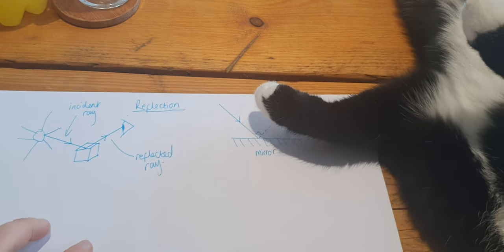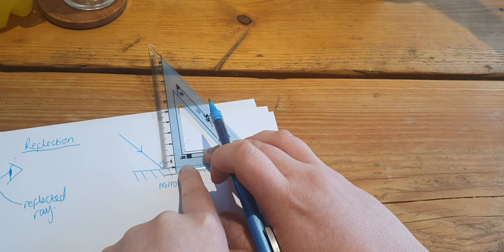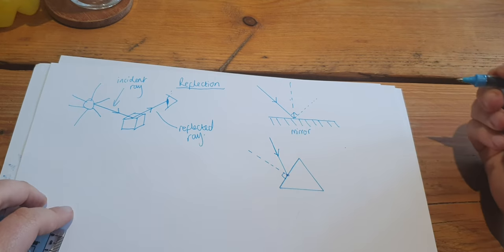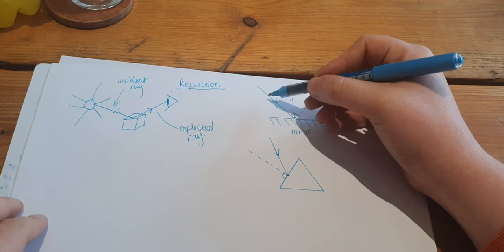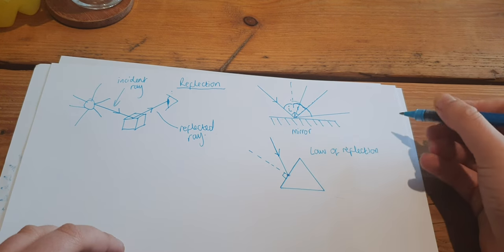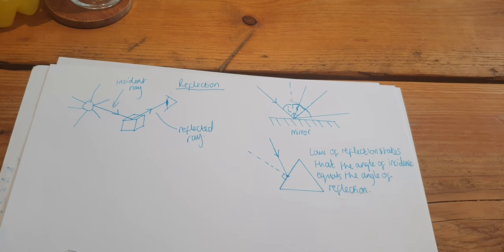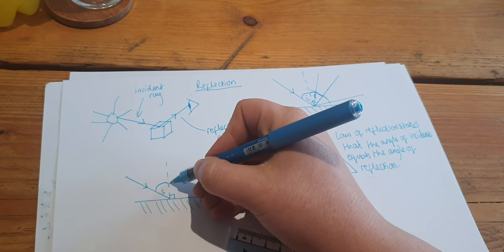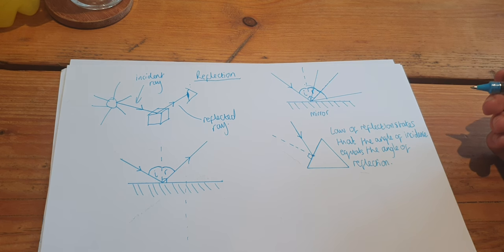Reflection Part 2